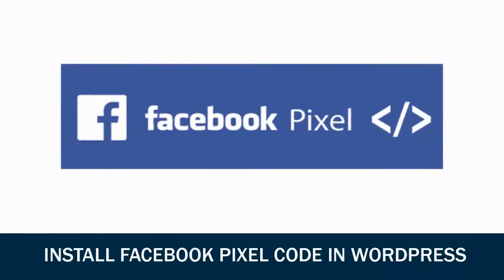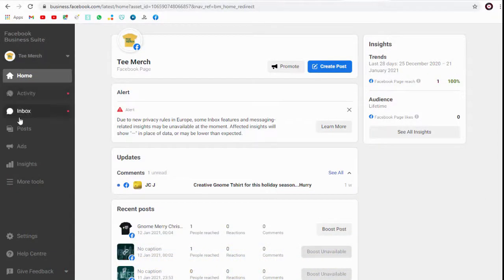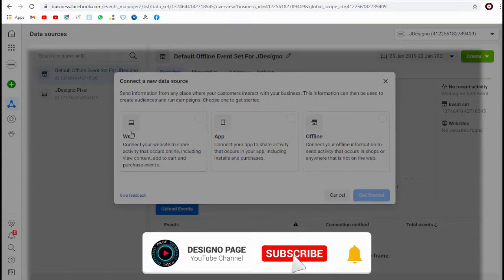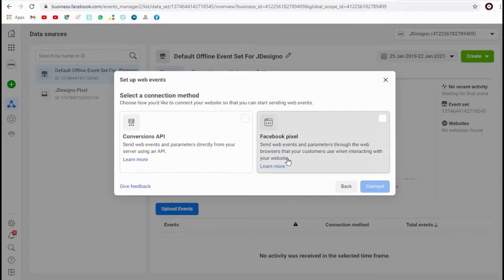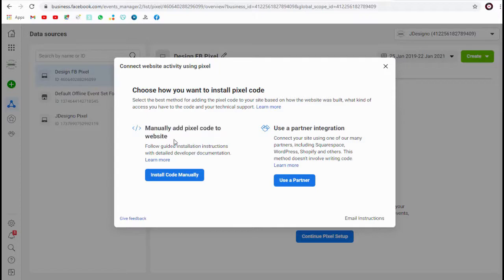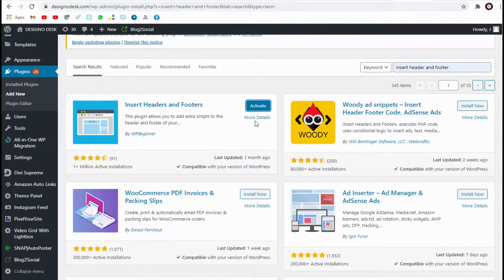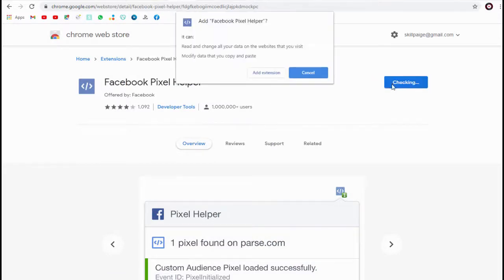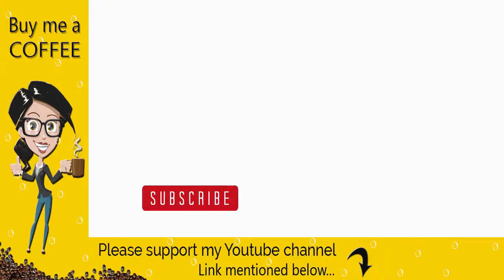How to Setup Facebook Pixel in Wordpress Site Manually 2021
In this video I will show you how to setup facebook pixel in your wordpress site or wordpress store.

I will show you step by step how to create facebook pixel and install it in your website or store.

So lets get started. Even if your a beginner you can start using your facebook pixel to retarget your audience in increasing more sales.

So lets go to our facebook business account and log into it with facebook profile.

Next we need to select a facebook page here.  And next we need to click more tools tab and again click this events manager.

And again we need to click this Connect Data Sources.

In this pop-up window we can connect a new data source here.

We can select this web option to connect our website to share activity that occurs on our site like, page content view, add to cart event or any purchases event that happen on the site.

If we need to connect our App we can select this option to share activity like app downloads, installs and purchases.

Here we need to select the facebook pixel section, since we creating facebook pixel.

Next in this page, we need to name the facebook pixel we creating.

Next step is to add this facebook pixel code in our wordpress website or webstore.

We can either install the pixel code manually or we can integrate it in any of these sites based on the web platform we using.

In the manual code method, we can install the code within the header section of the wordpress website or webstore.

We need to paste the code just before the closing head tag of our wordpress website.

You need to download this chrome extension Pixel Helper, a useful tool, what that does is when you are in your website or webpage where you have install it. It will show pixel has been installed properly and it is functioning, if there is a event snippet on the page it will show it too.

In wordpress site, you can search for header and footer plugin and install and activate the plugin.

And next click this settings tab on the left and paste the pixel code we setup in facebook business manager here manually in this box, which shows above the closing head tag in the header section and save the changes.

We can check if the pixel is working with Pixel Helper, chrome extension by clicking this icon extension  above in the right of the URL bar.

And done successfully, we have aded the pixel code to track web vistors on the site and events and cart clicks